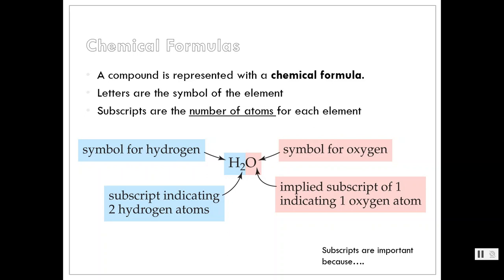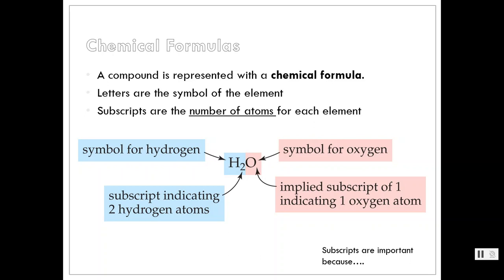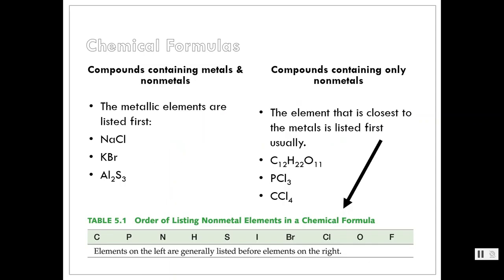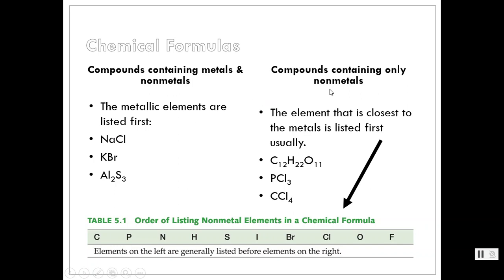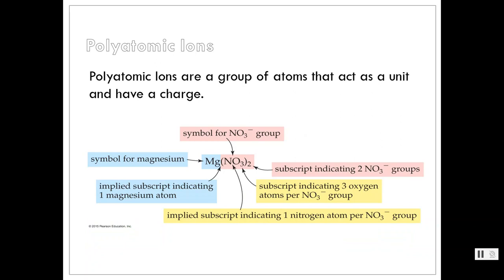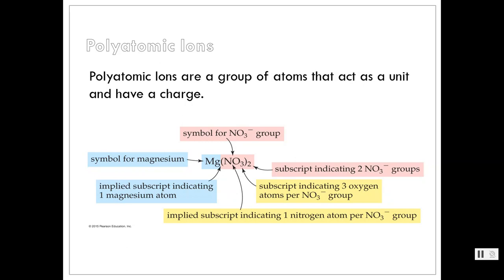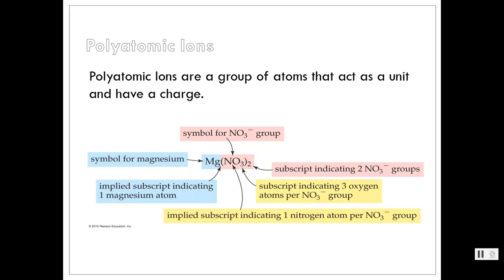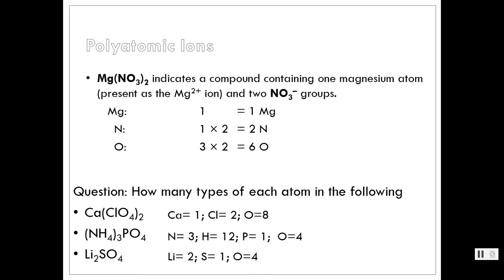Video 2 Ch 5 Intro to Chemical Formulas and Polyatomic Ions